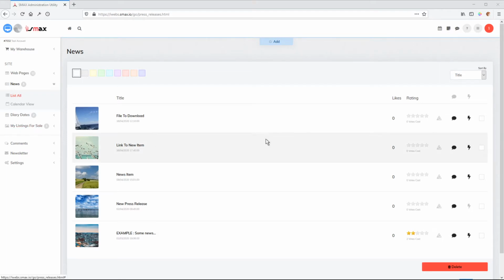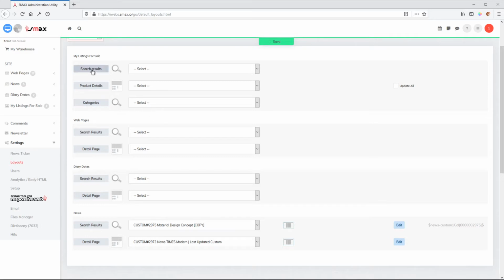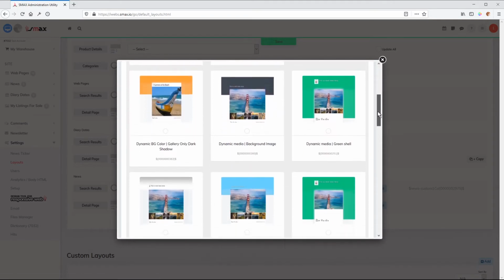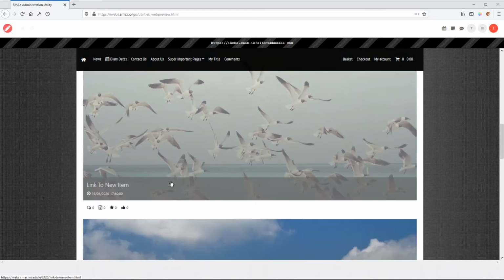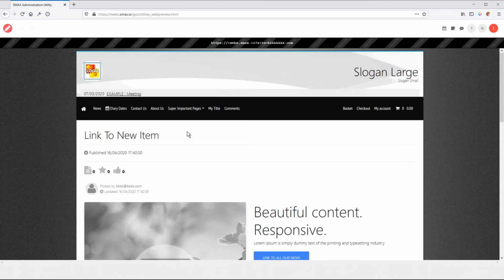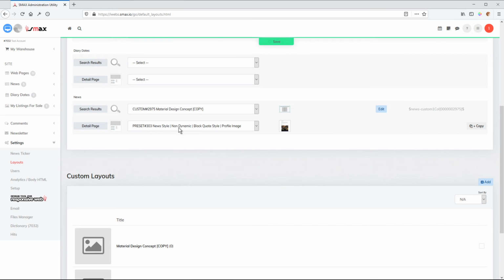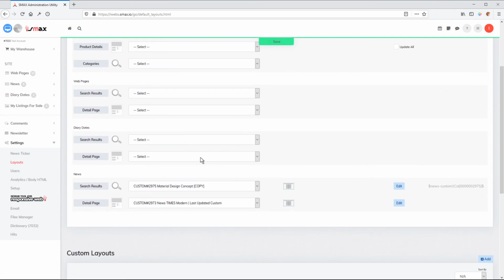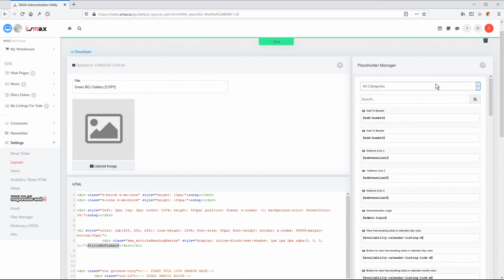Introduction To Layouts